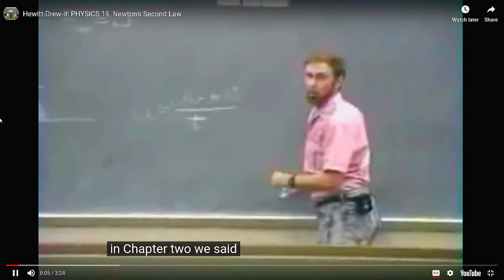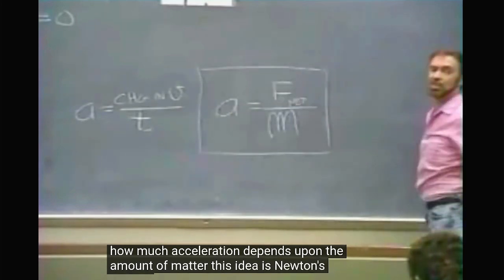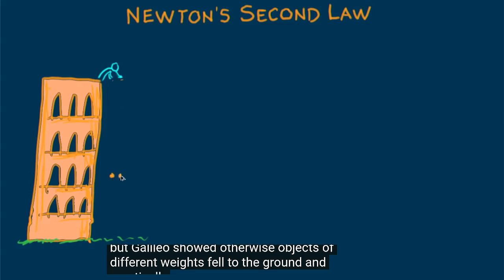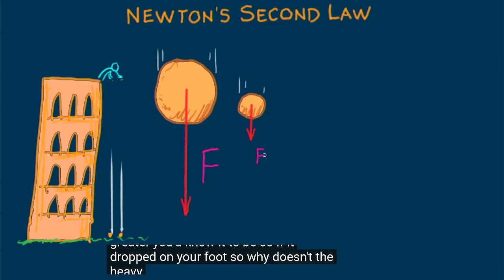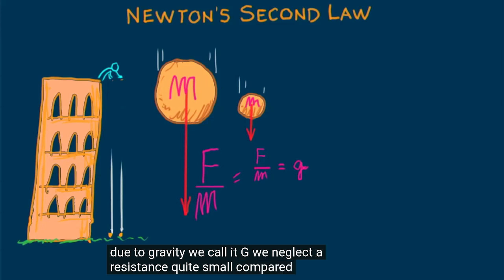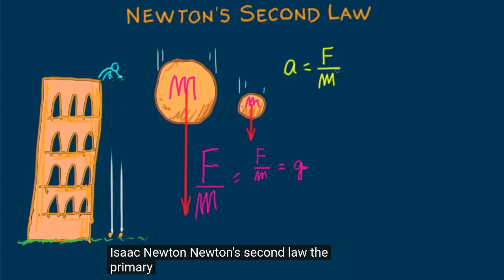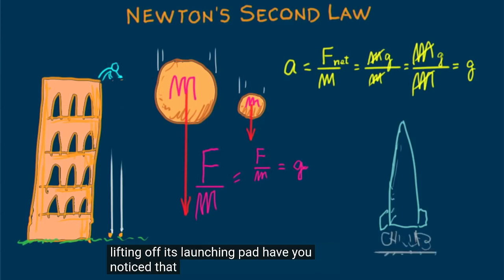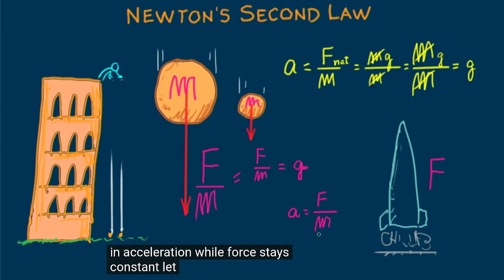Newton's Second Law